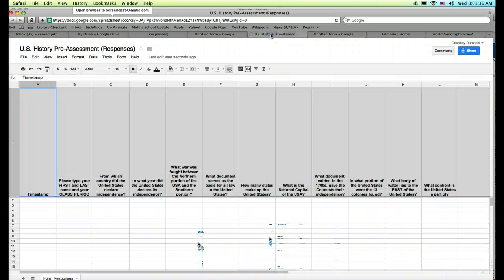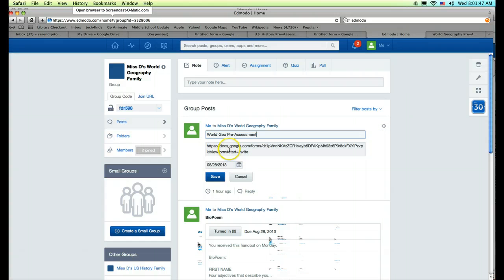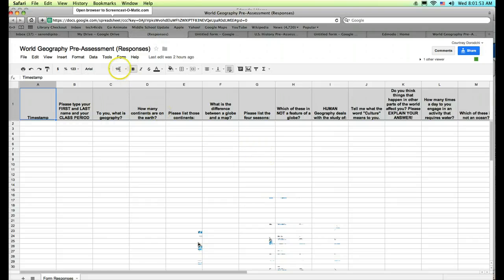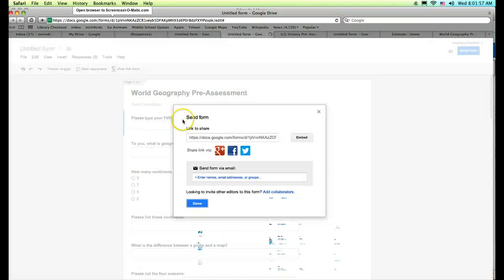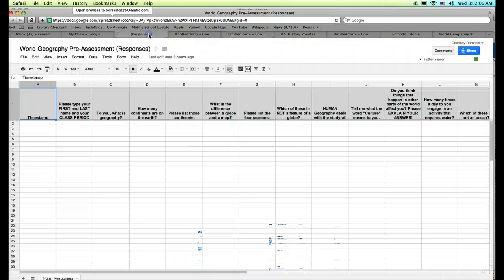Google Forms on Edmodo